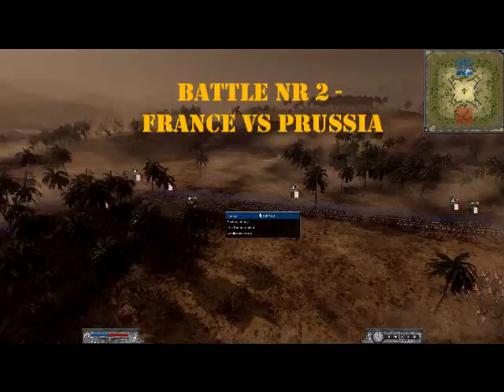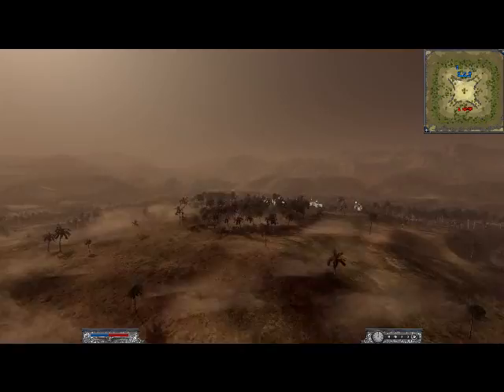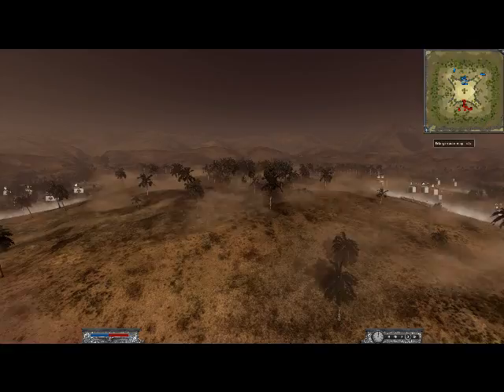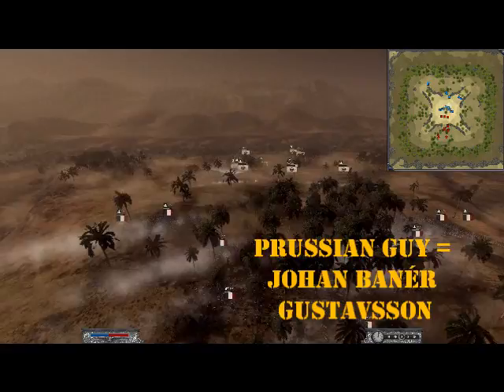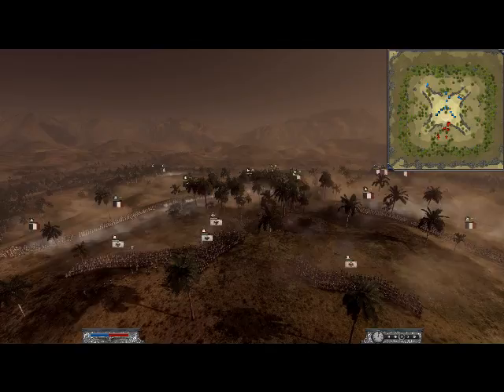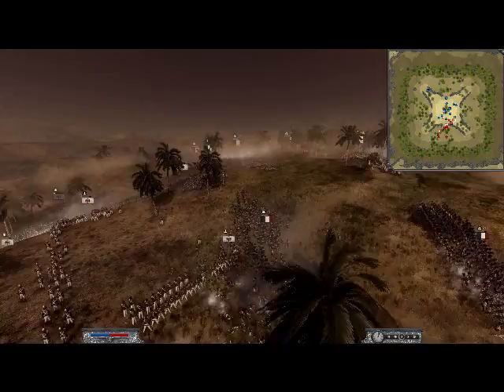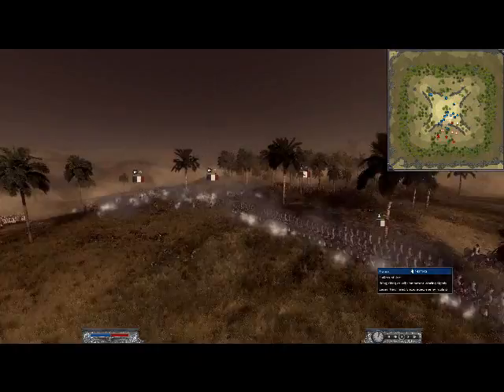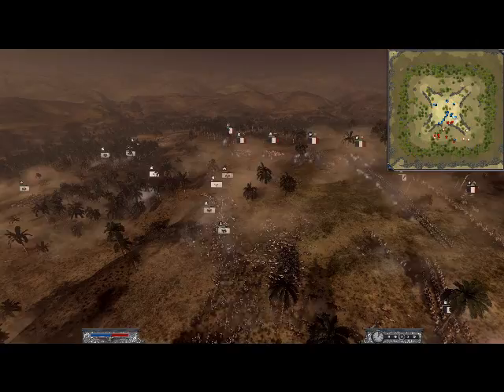Napoleon total war online battle nr 2 (Ben Dover commentary)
Me, Ben Dover, playing as the French successfully rush up the huge Tabuk Mesa hill, giving the bayonette to the Prussians, commanded by Johan Banér Gustavsson. MAP: Tabuk Mesa. Enjoy!